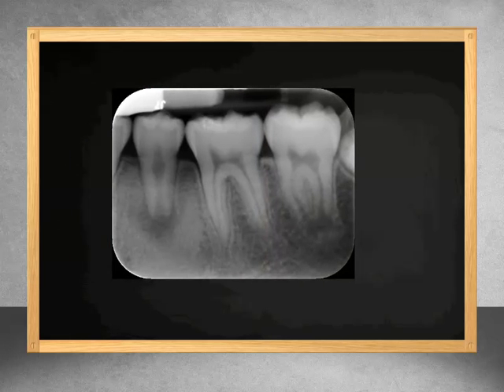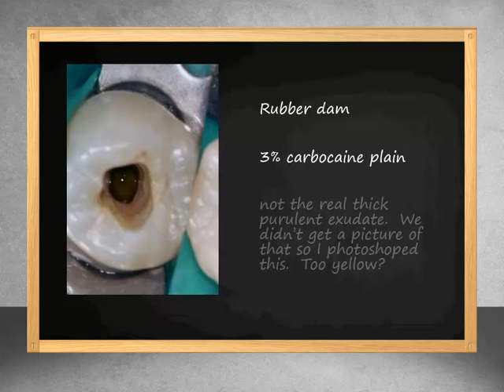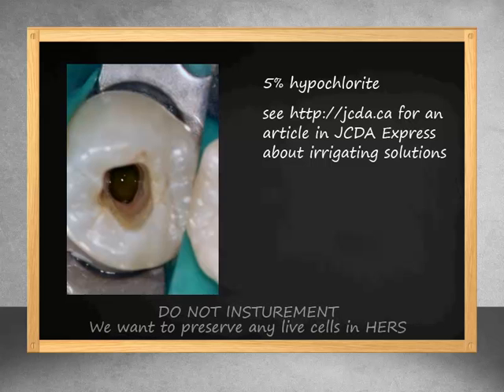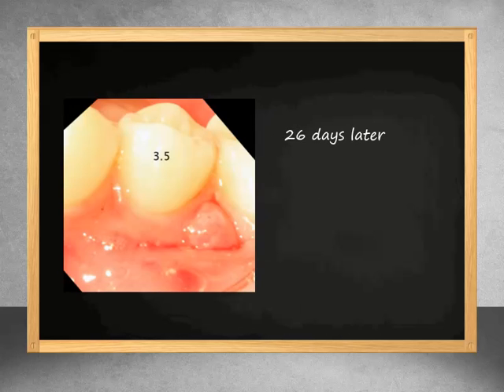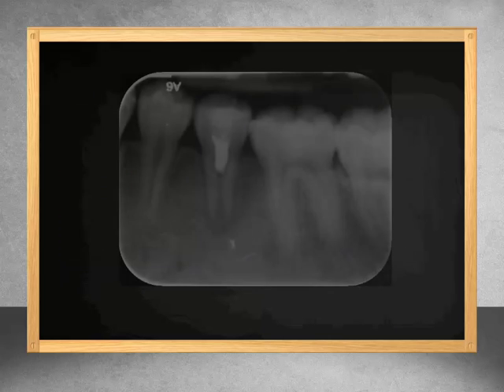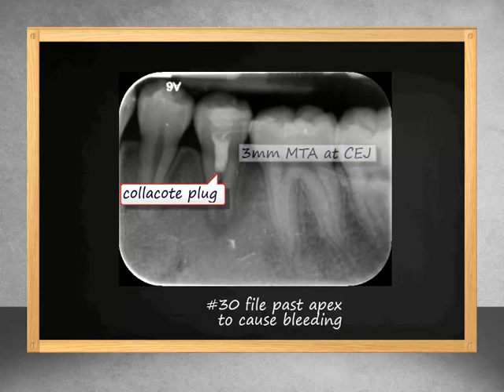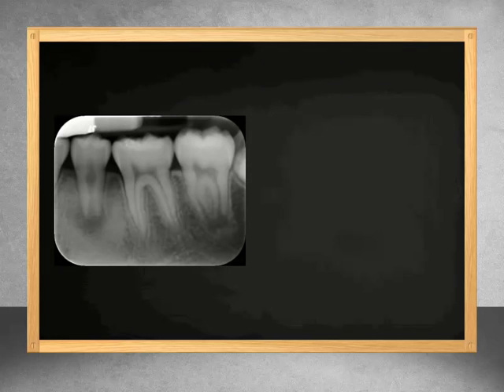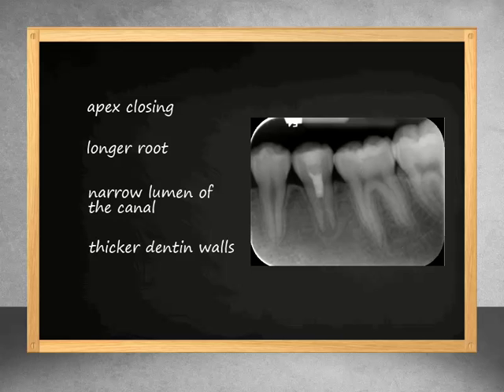How would you save this tooth with an open apex?